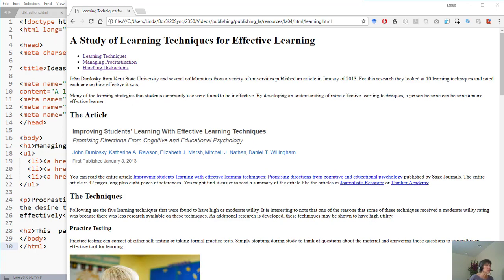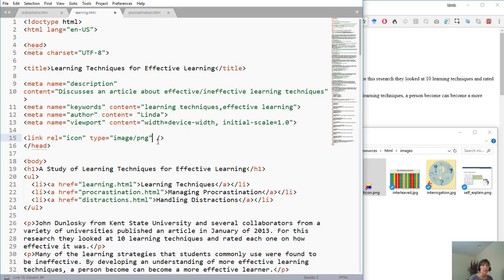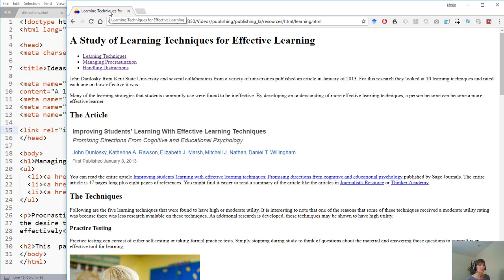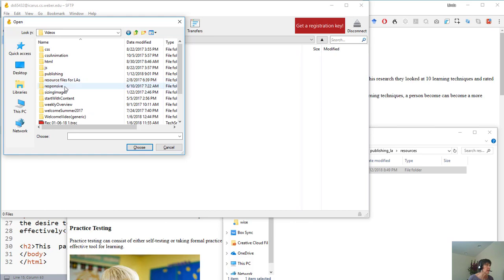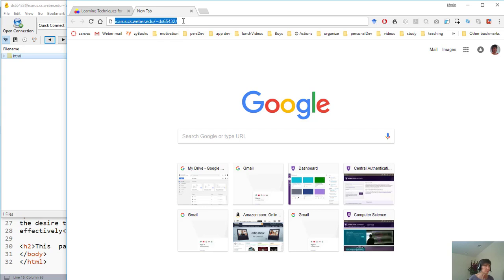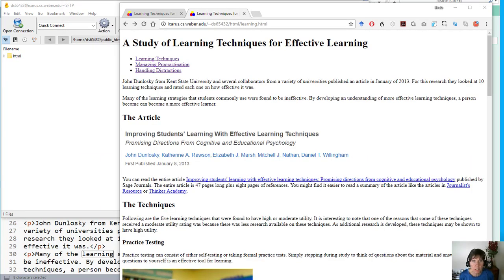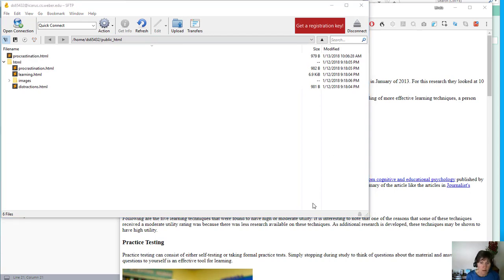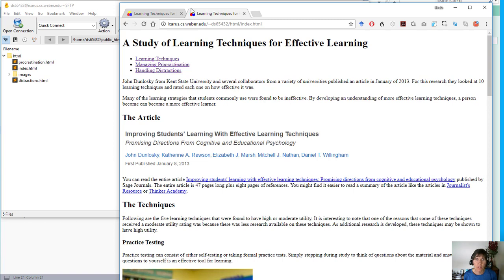Publishing Learning Activity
This as a learning activity video that helps you add an icon to the tab of the browser on some webpages that were started in previous activities. Also, we will publish those webpages and set it up so one of the pages opens even when the URL does not include a filename.